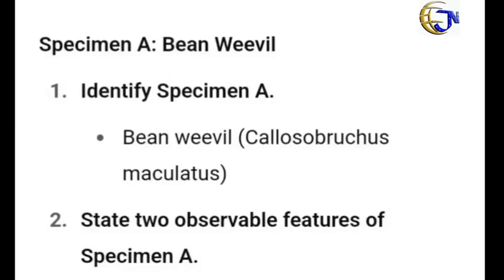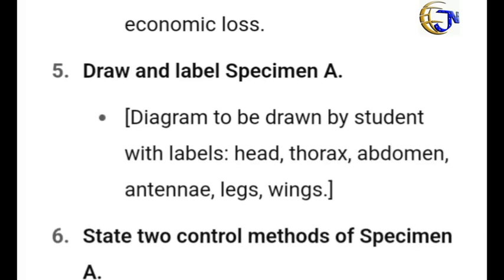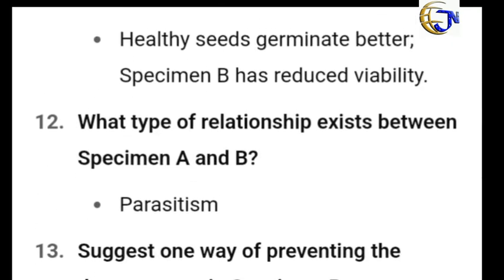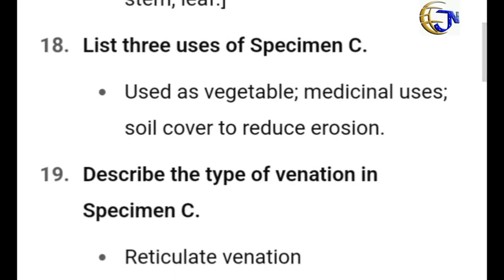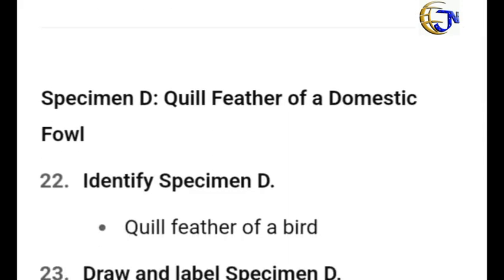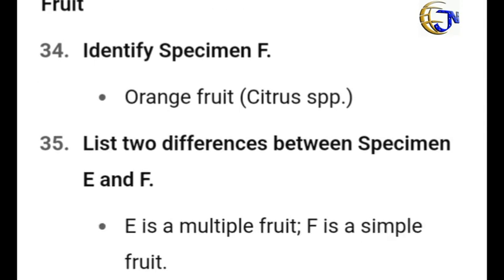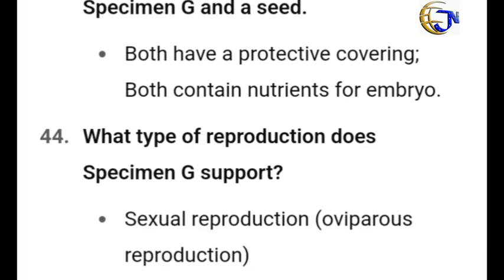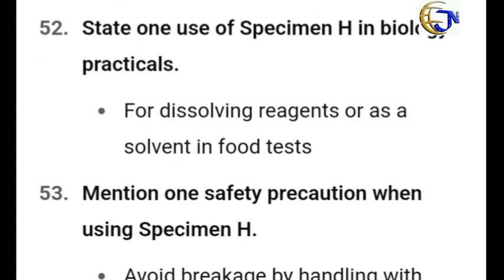2025 WAEC Biology Practical Questions & Answers LEAKED!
Get fully prepared for your WAEC Biology Practical exam with these 50+ likely questions and accurate answers. This guide reveals everything you need to PASS IN ONE SITTING! Whether you're studying on your own or in a group, this video gives you the edge.

What you’ll learn:

Most likely 2025 WAEC Biology specimens

How to describe and draw biological specimens

Sample practical questions with answers

Pro tips for scoring high in Biology Practical

Watch till the end and take notes!